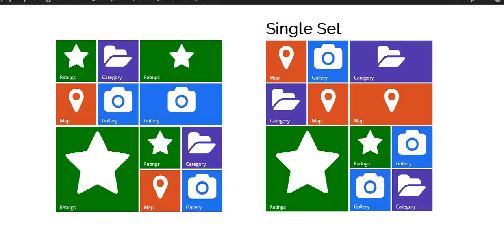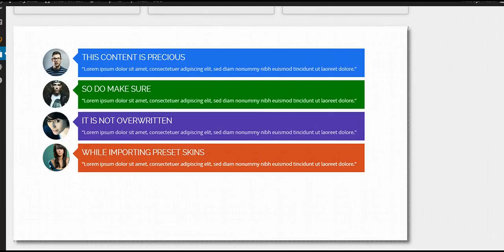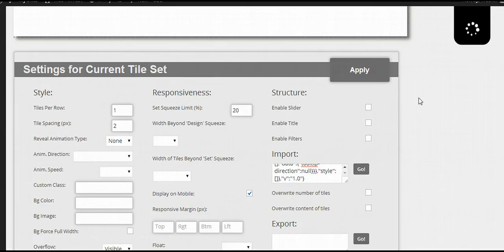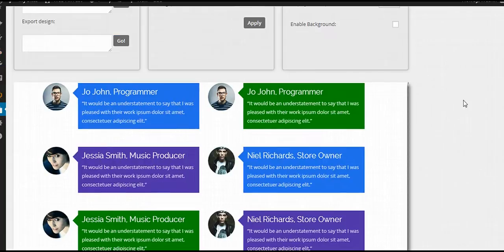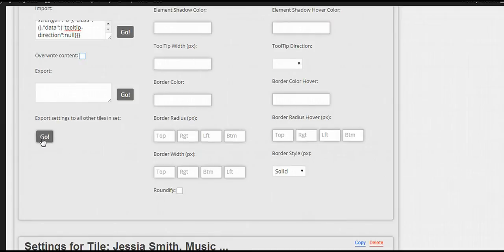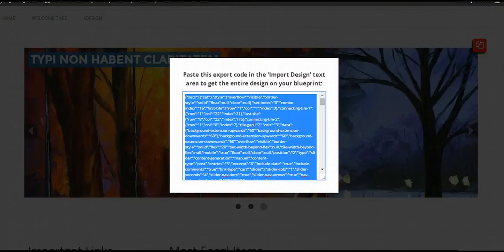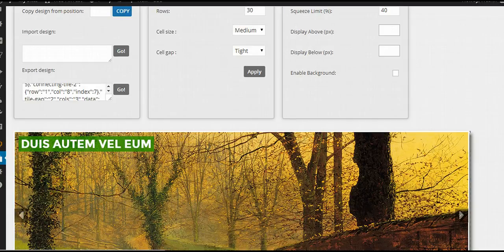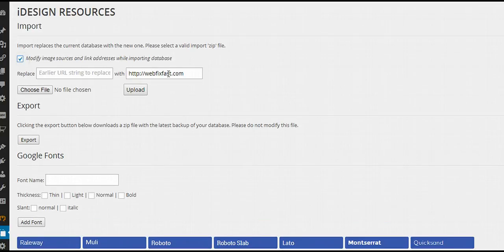Using Presets and Import Export Facilities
In this tutorial, we will be covering various aspects of the plugin's import/export systems. This includes using presets, creating backups of your database, re-using your past work and other convenience features.